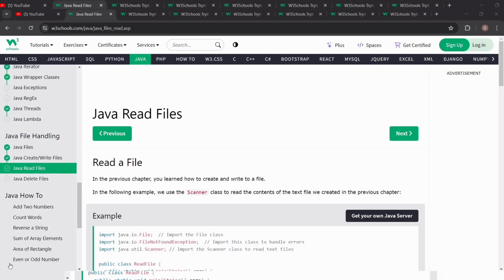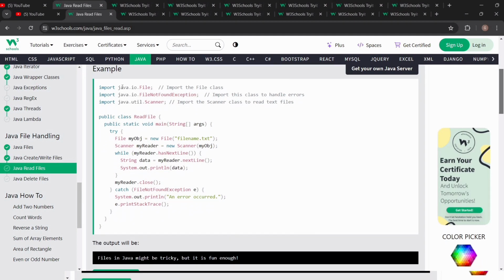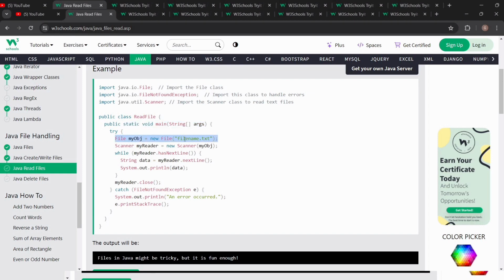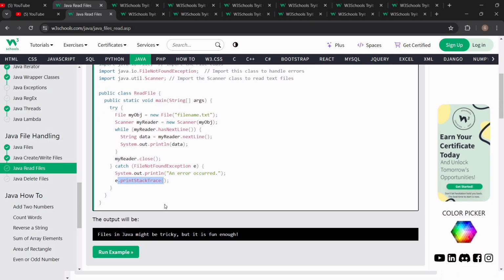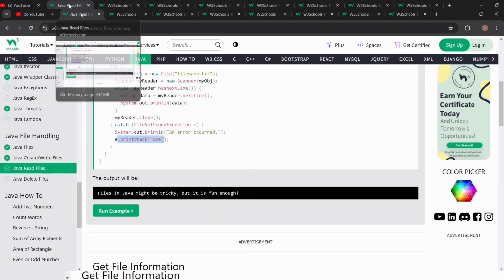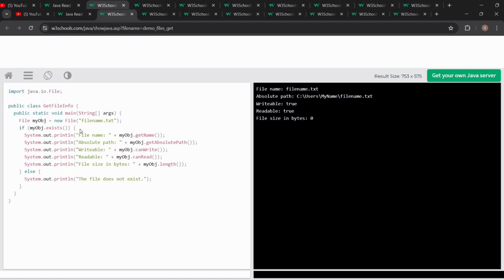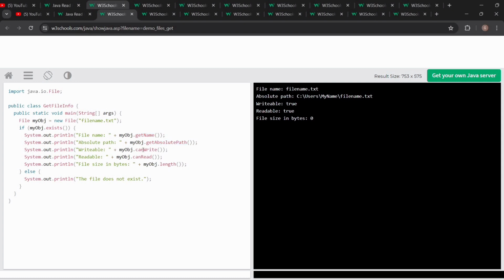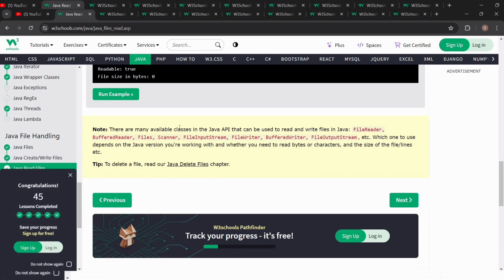Java Read File |Selenium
Java Read File

Selenium webdriver
selenium testing
selenium tutorial
selenium interview questions
Java
Java Features
Java Variables
Java Methods
Java OOPs
Java Classes
Java Objects
oops concepts
Java Read File
Read File in java